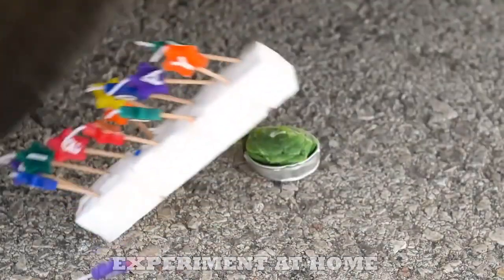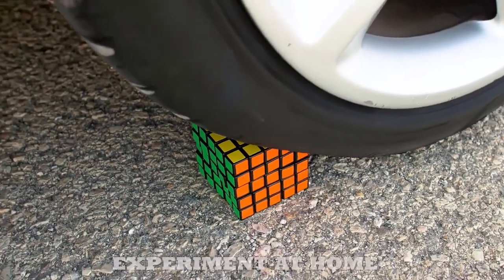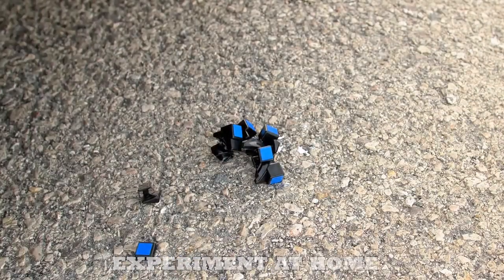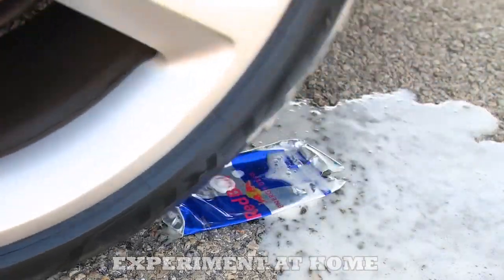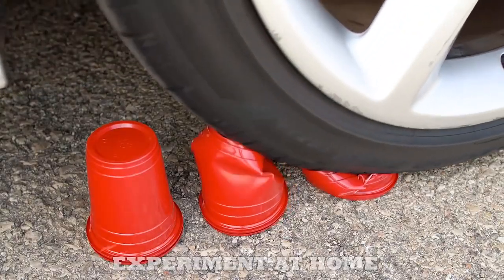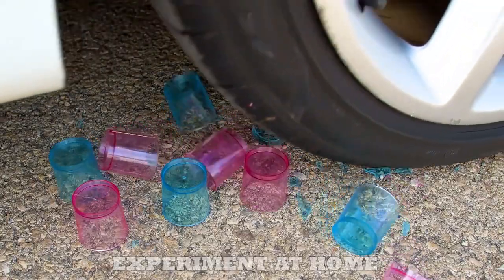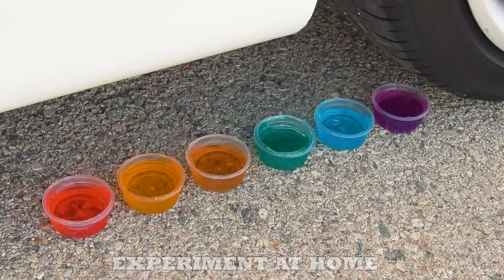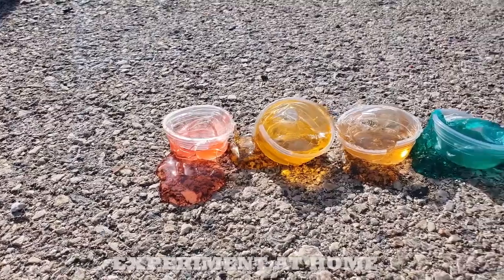Motu Patlu Show | Aayu and pihu Show | Car buddies | Car vs toy | Car Experiments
motu patlu
kids show
baby toy

aayu and pihu show
Kids diana show
nastya show
vlad and Niki
voot kids
kids funny video
aayu and pihu